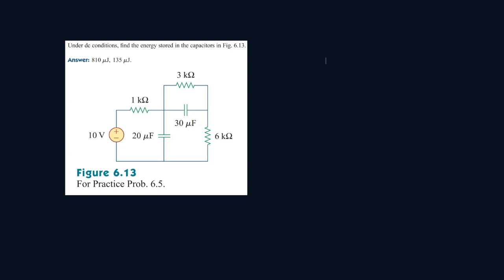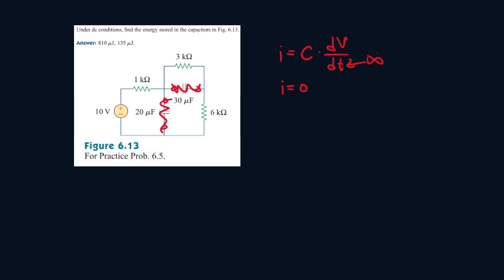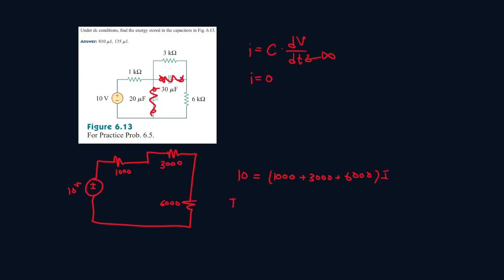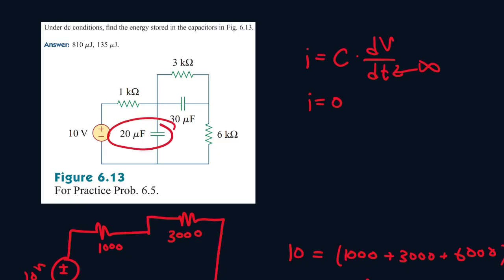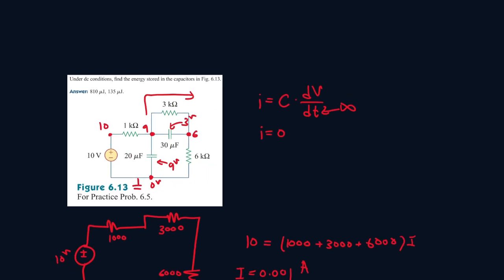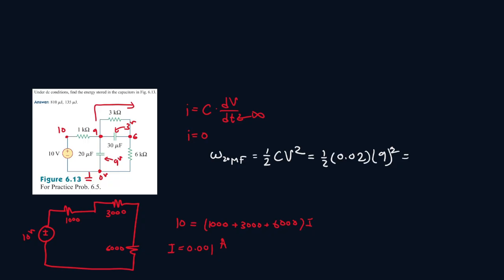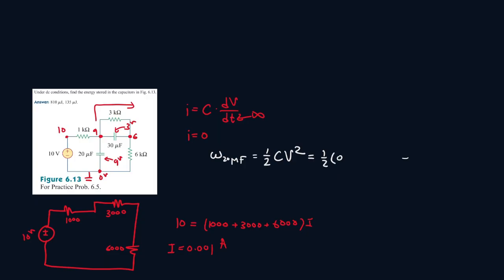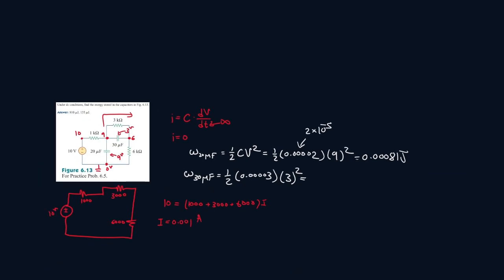Practice Prob 6.5 | Find the energy stored in the capacitors in Fig. 6.13 | FEC 4th Edition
Under dc conditions, find the energy stored in the capacitors in Fig. 6.13.